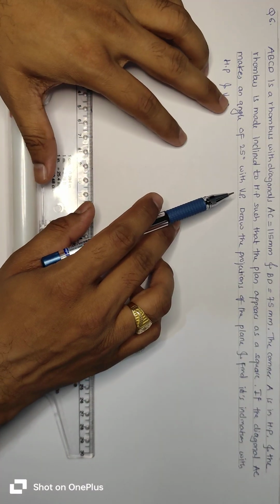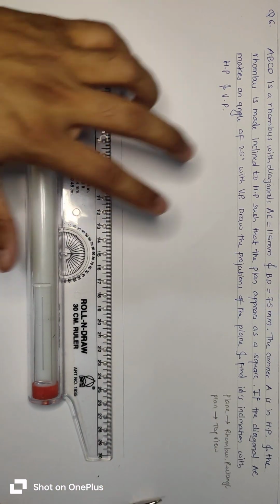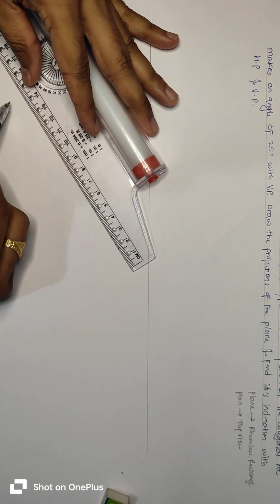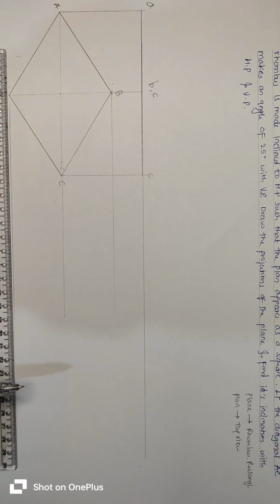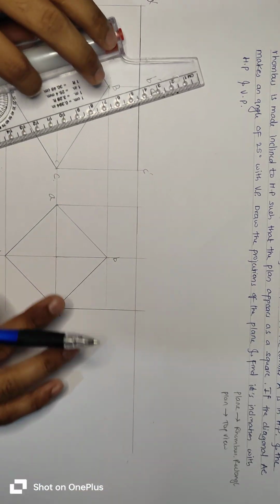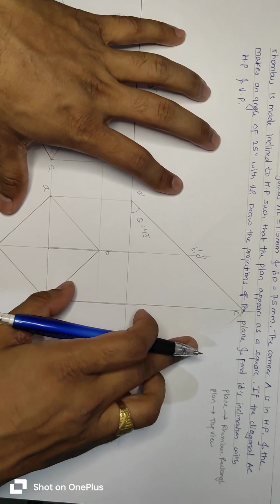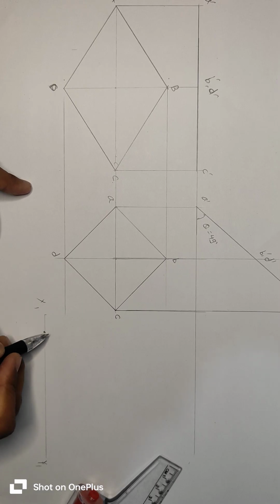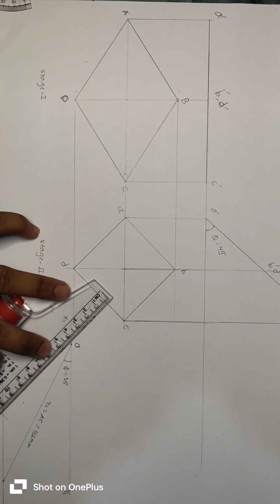Projection of plane (Square & Rhombus as plan)